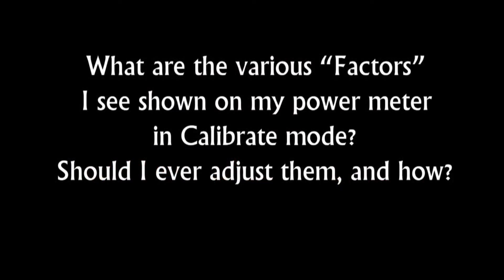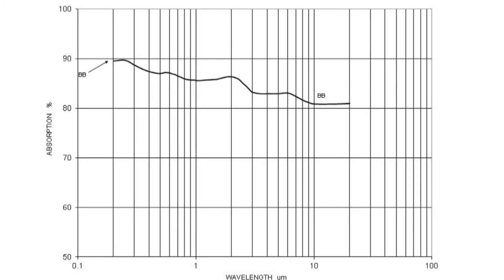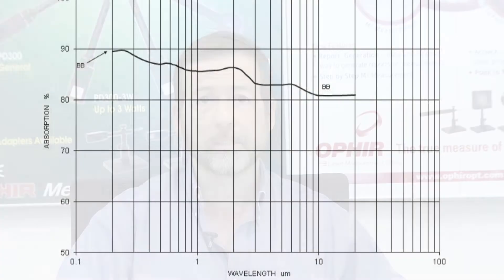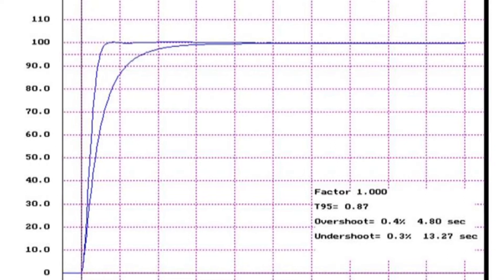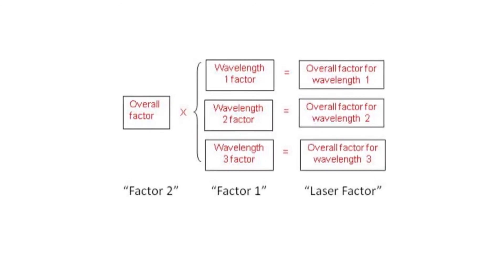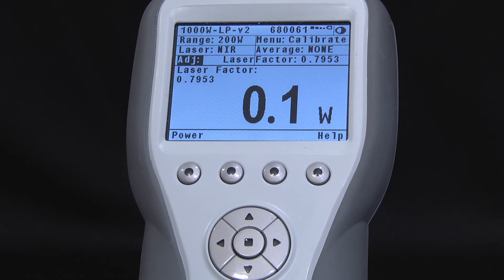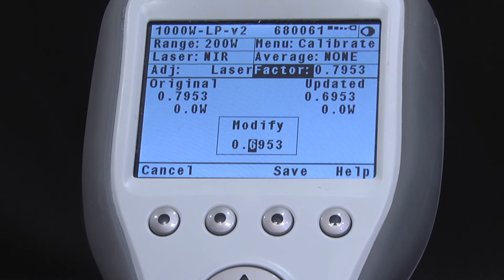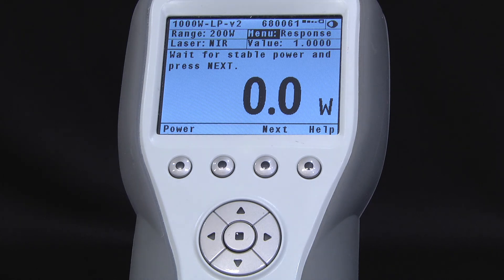Calibration Factors - laser power/energy meter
When a power/energy meter is in "Calibrate" mode, various "Factors" are displayed to the user. This video explains the meaning of each of these factors.